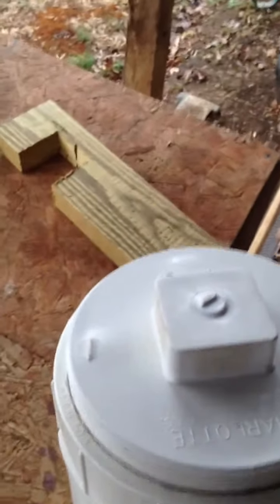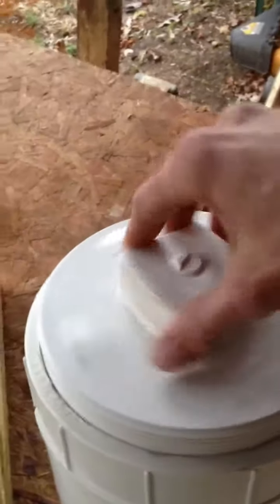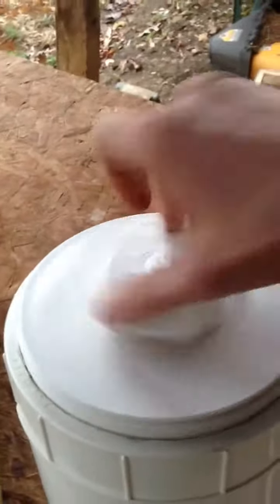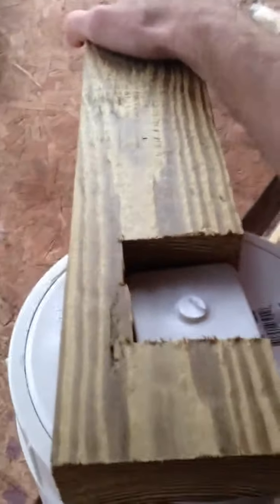Weapon/Food Cache Tool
Rather than bury a monkey wrench with your cache, why not make a wrench used to open and close it with scrap 2x4 lumber.